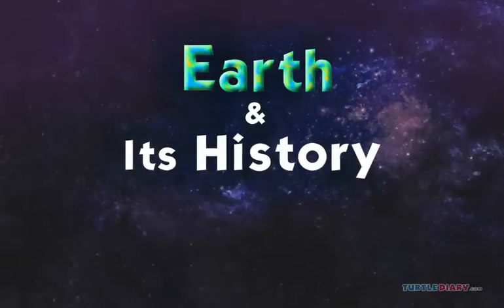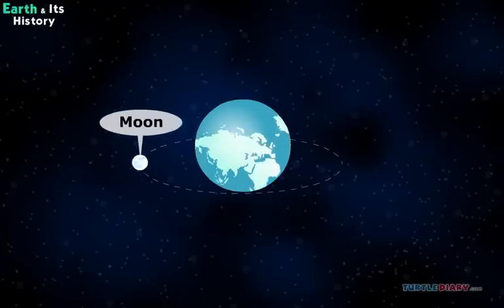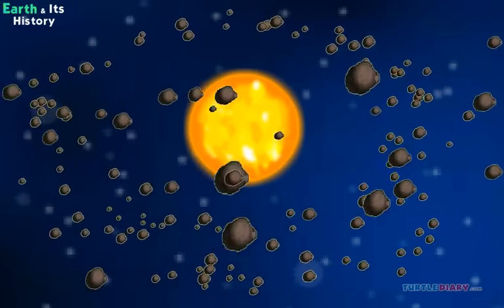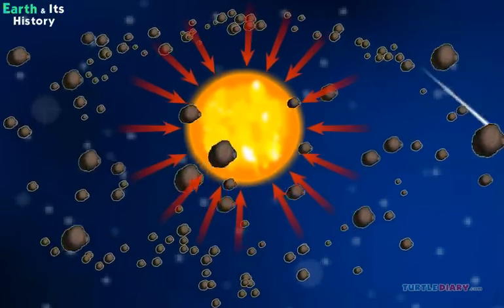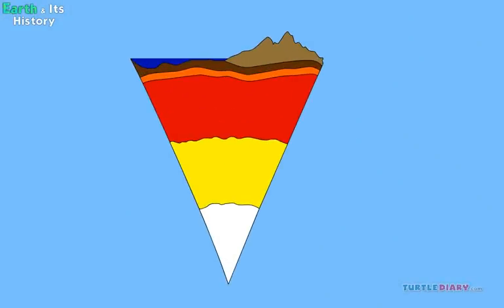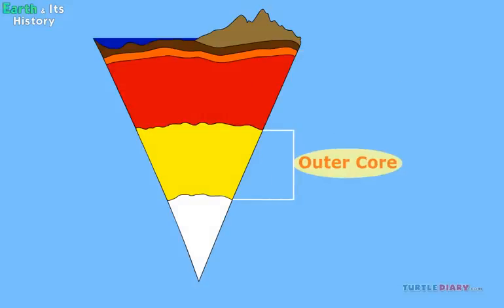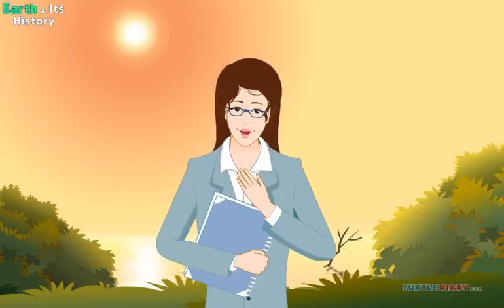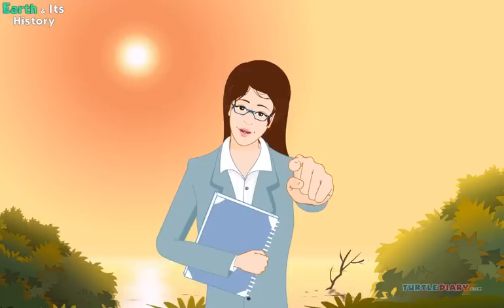About The Earth *Every Question Answered* Science for Kids!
Learn about the earth, it’s history, where it is in our solar system and in outer space, where the earth came from, what the earth is made of….all of this and more in today’s educational video for kids.